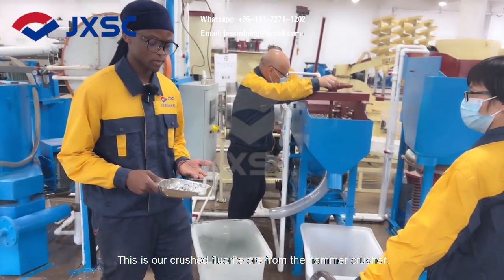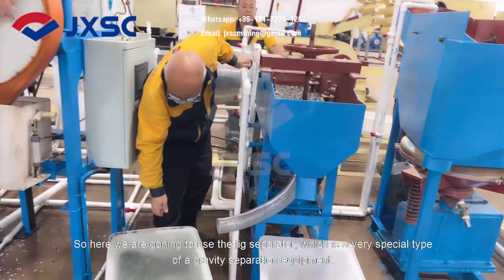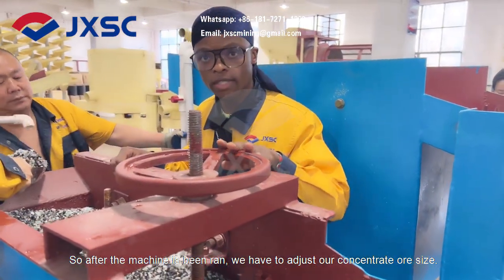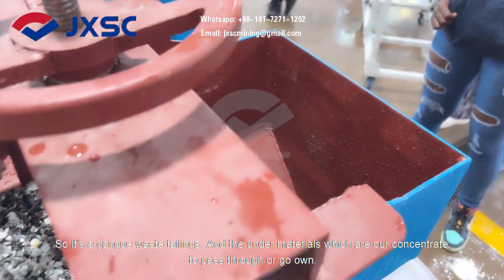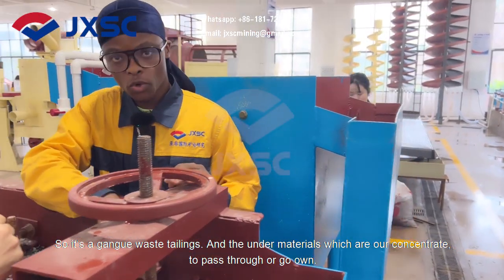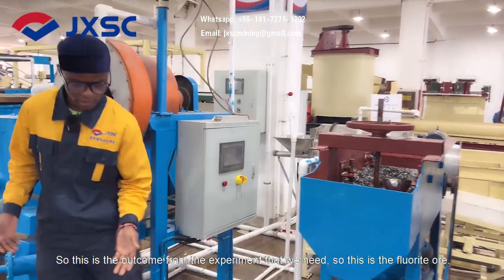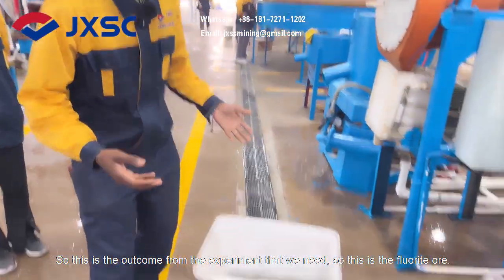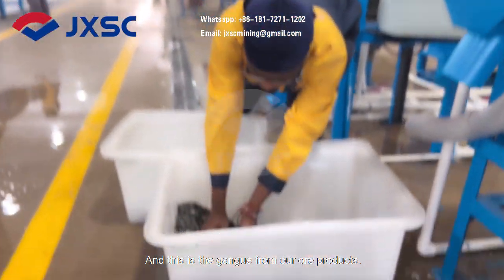Sorting Fluorite Ore Experiment With Laboratory Jig Machine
Lab jig machine is efficient to separate ores with different specific gravity.
【Contact JXSC to get details and price】